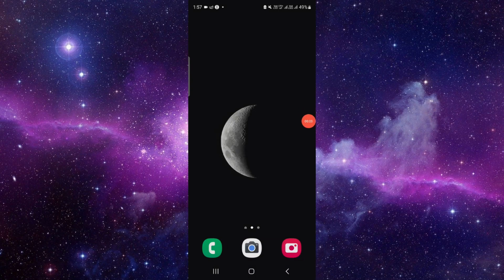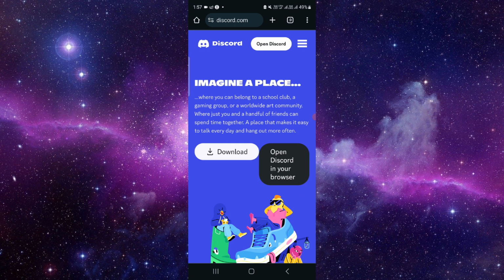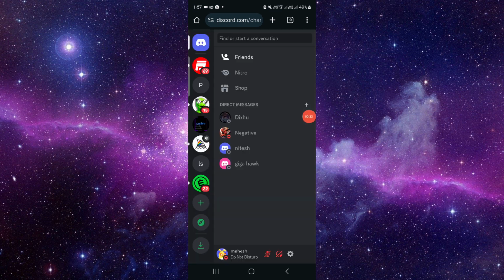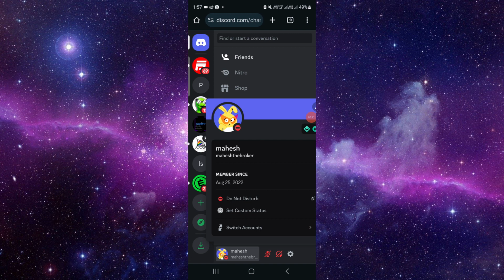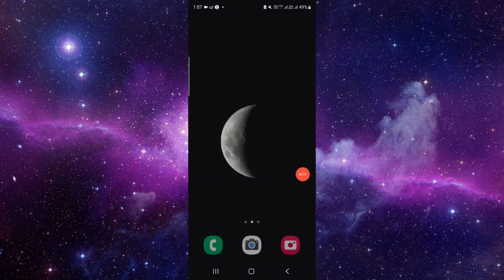✅ How to Delete Sound on Discord Soundboard (Full Guide)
Learn how to delete sounds from your Discord soundboard with this comprehensive guide! Whether you want to remove unwanted sounds or manage your soundboard better, this video provides step-by-step instructions to help you easily delete sounds on Discord.

Key Learning Points:

Navigating Discord soundboard settings
Step-by-step guide to deleting sounds
Tips for managing your soundboard effectively